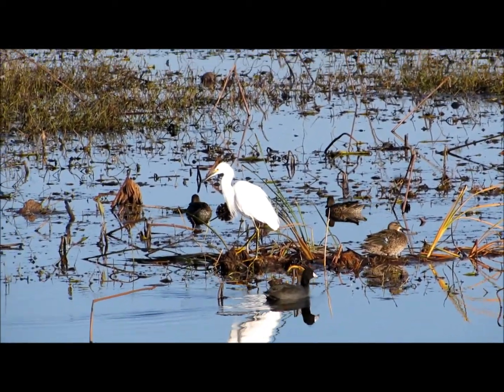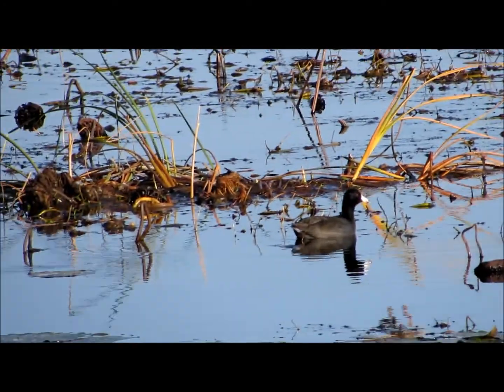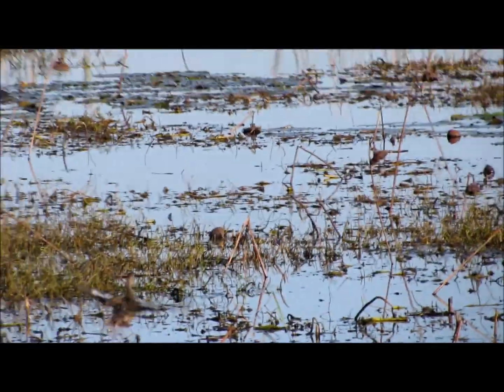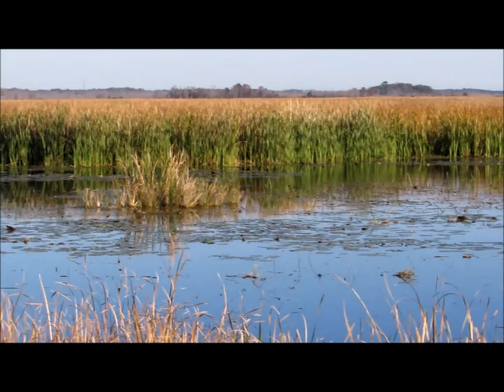American Coots & Snowy Egrets Savannah National Wildlife Refuge